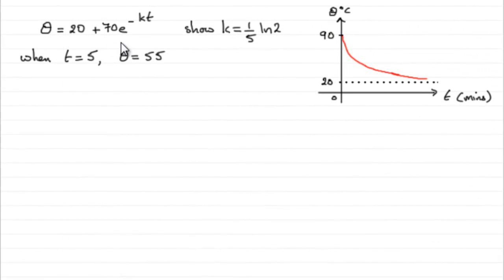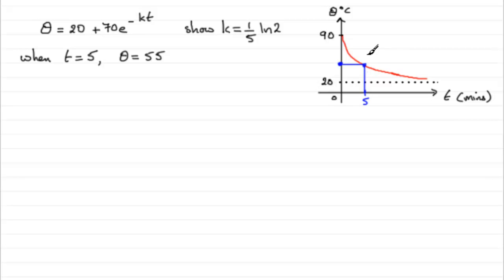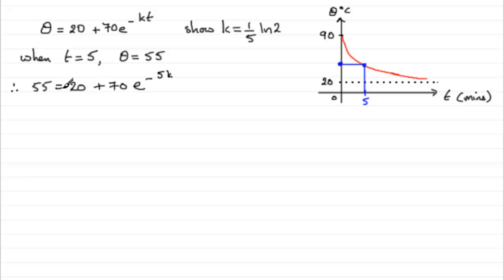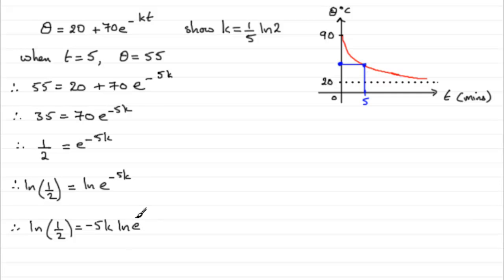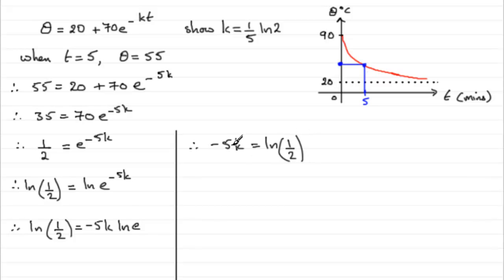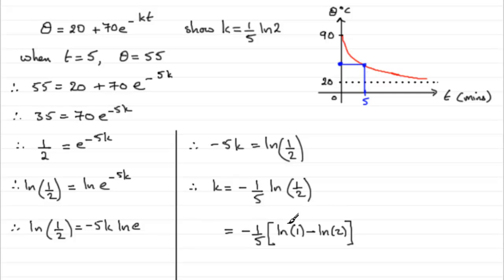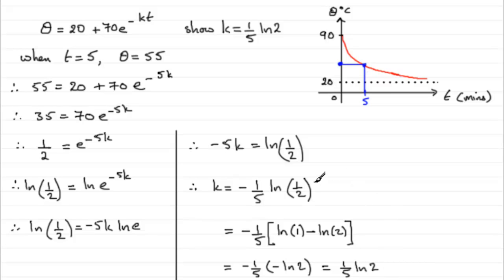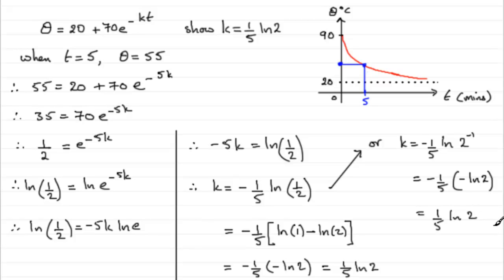A-Level Edexcel Core Maths C3 January 2011 Q4b : ExamSolutions